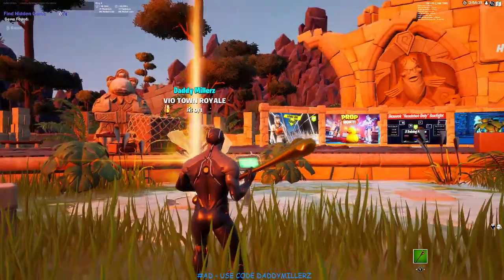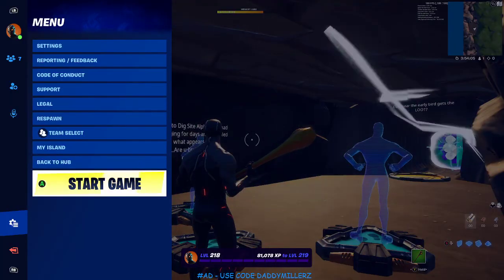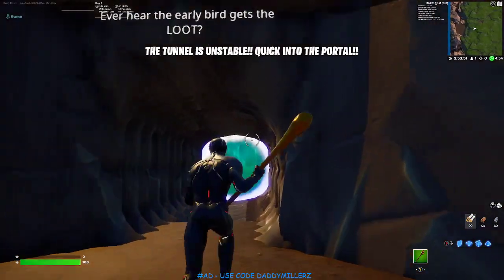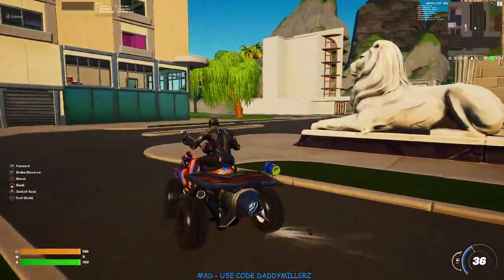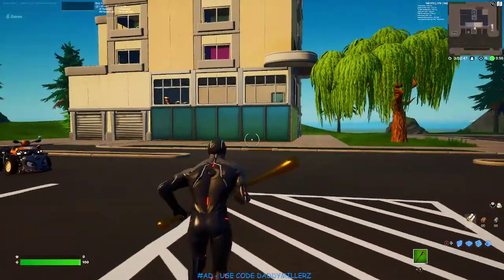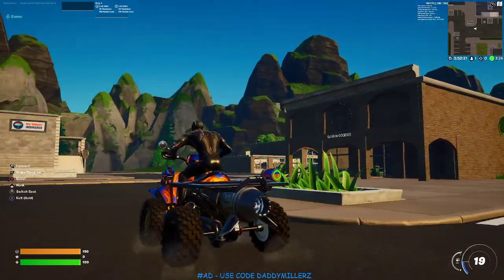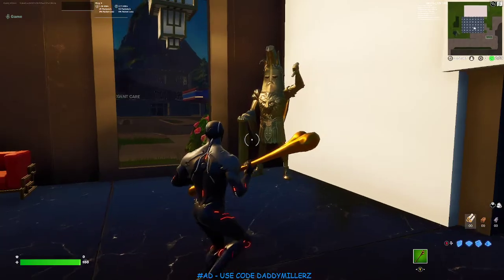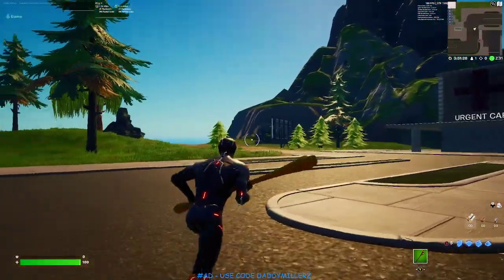SNEAK PREVIEW upcoming Mini BR map! - Fortnite Creative 20.30 updates -prop mover - VFX manager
Just a sneak preview of my upcoming map and how i utilized some of the new mechanics devices to create more of a immersed game experience - I live stream on Twitch and Facebook @302millerz8 and please consider liking this video and subscribing to see more ideas and to get upcoming map codes and to play with all of my community sometime! ad Also consider using code : DADDYMILLERZ in the fortnite item shop if you arent using a code. Its free for you and helps me out